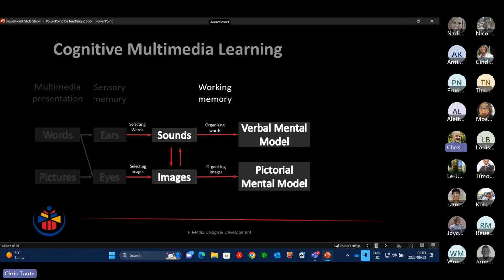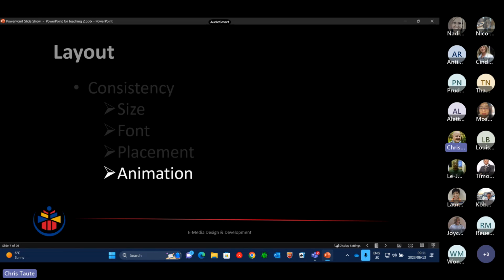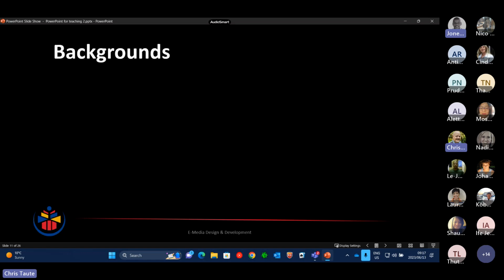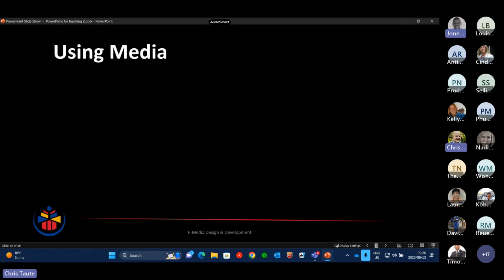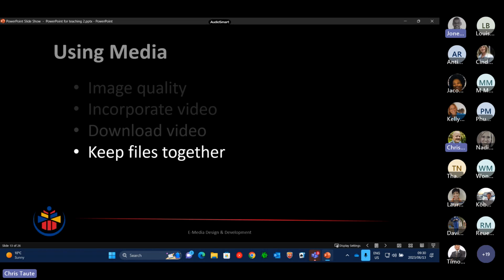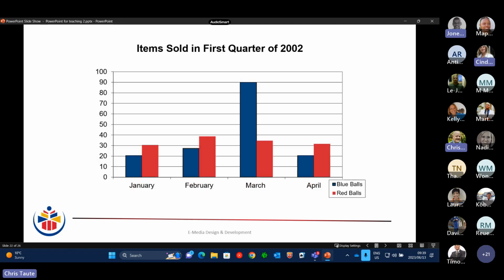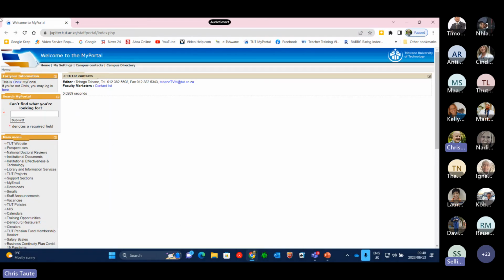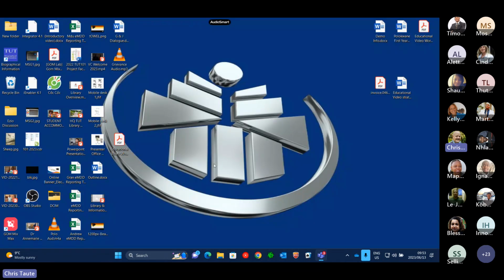PowerPoint for Teaching 20230613 090013 Meeting Recording